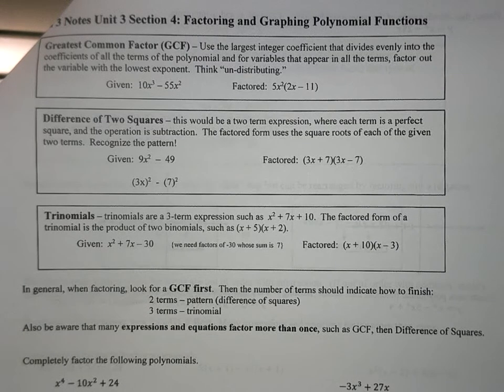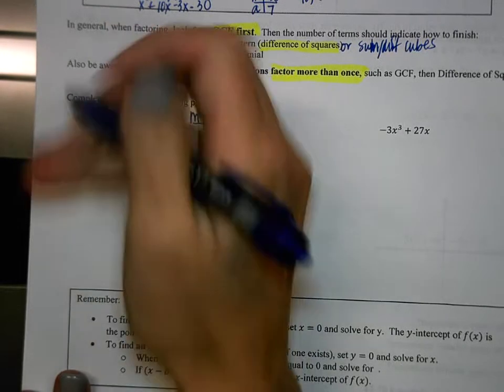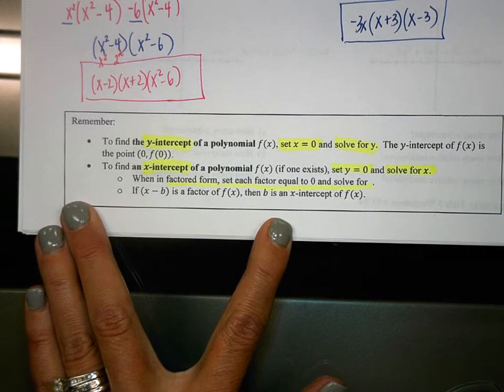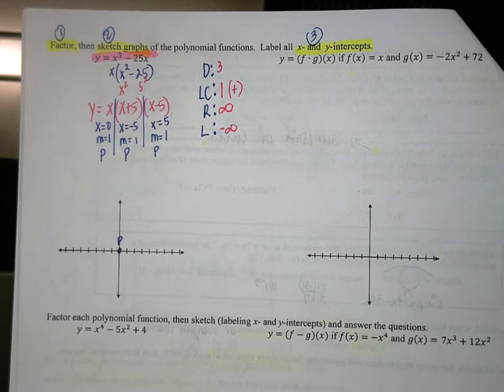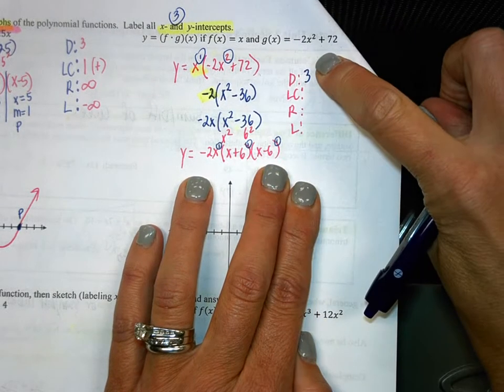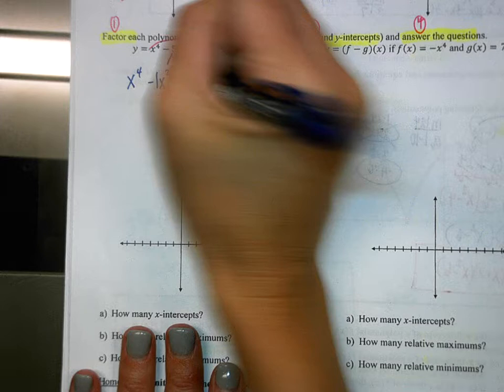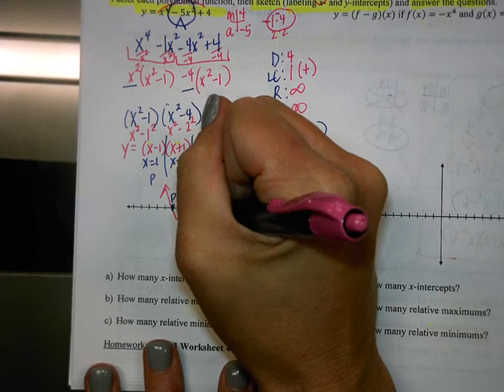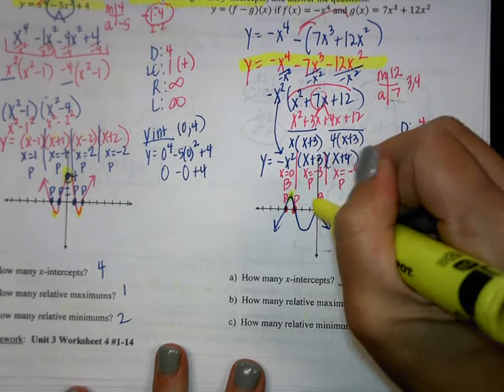Math 3 Notes Unit 3.4 Factoring and Graphing Polynomial Functions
Factoring and Graphing Polynomial Functions